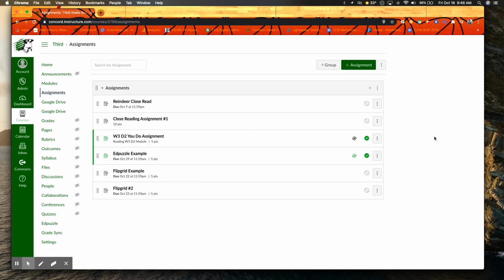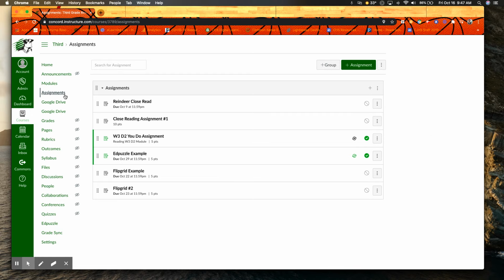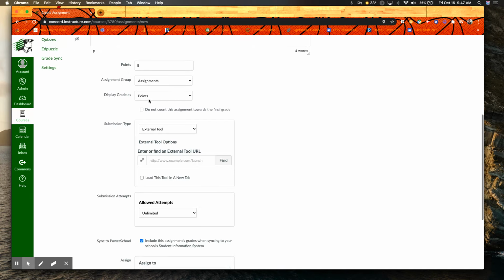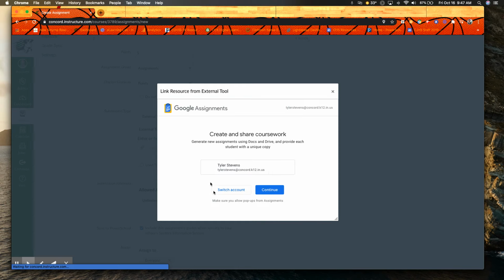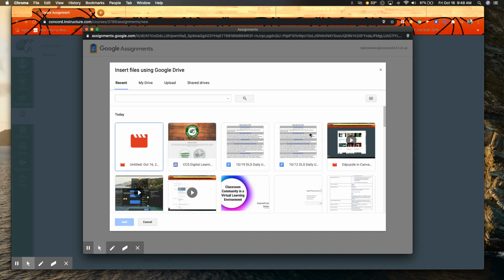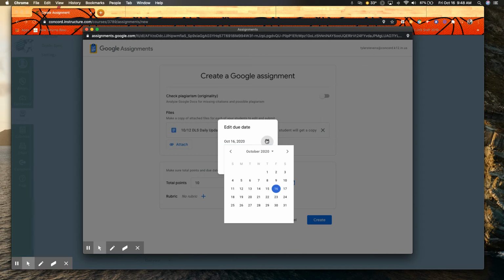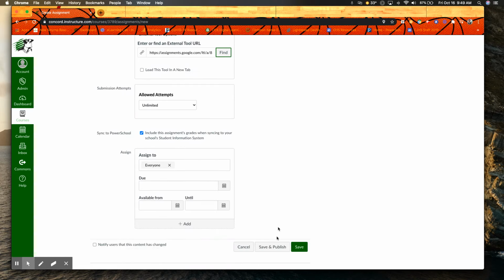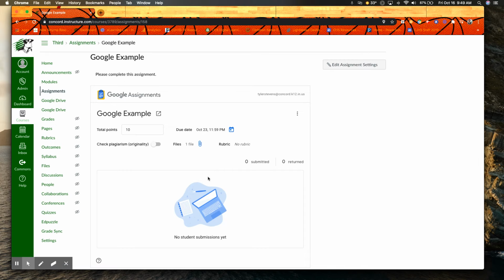Google Assignment in Canvas